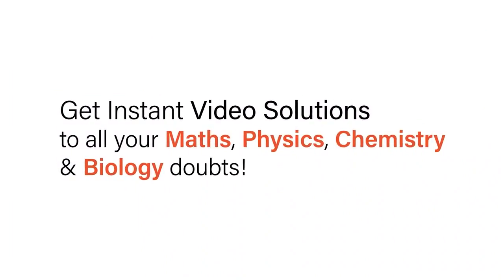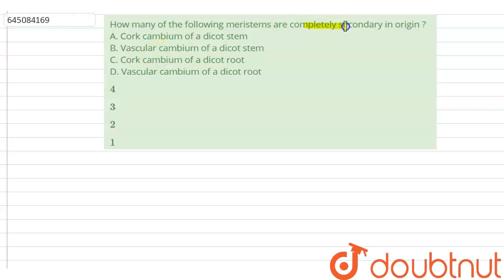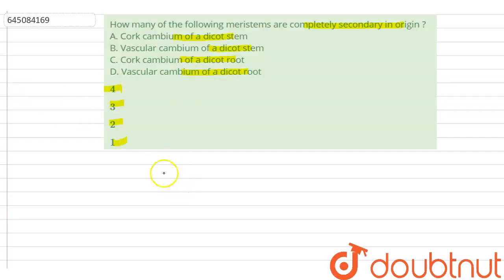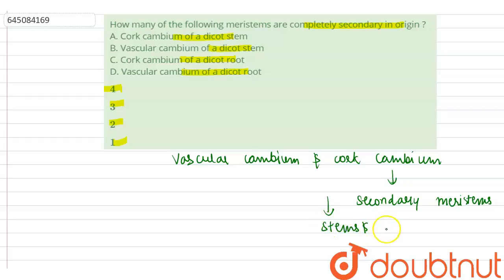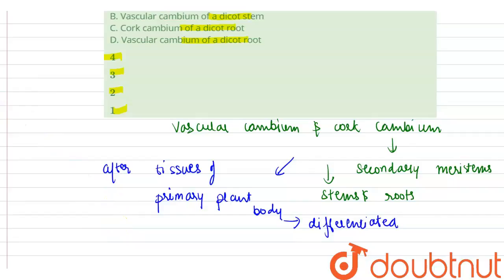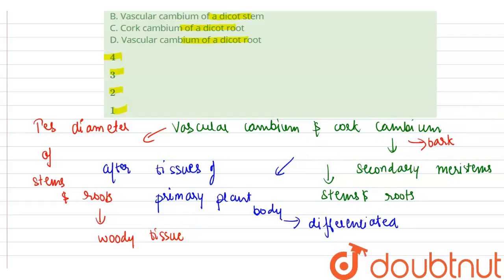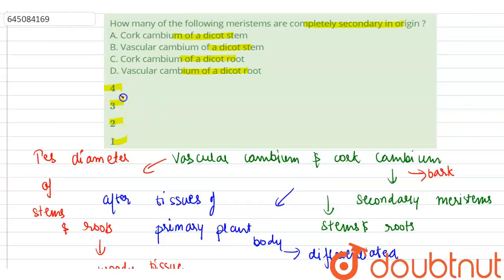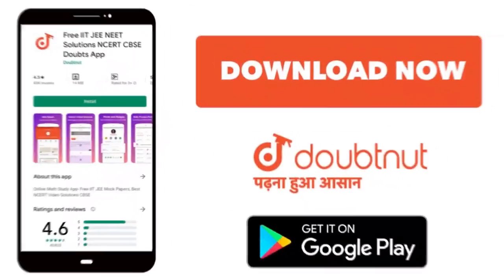How many of the following meristems are completely secondary in origin ? A. Cork cambium of a di...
How many of the following meristems are completely secondary in origin ? A. Cork cambium of a dicot stem B. Vascular cambium of a dicot stem C. Cork cambium of a dicot root D. Vascular cambium of a dicot root
Class: 12
Subject: BIOLOGY
Chapter: NTA NEET TEST 103
Board:NEET

👉 Have Any Query? Ask Us.